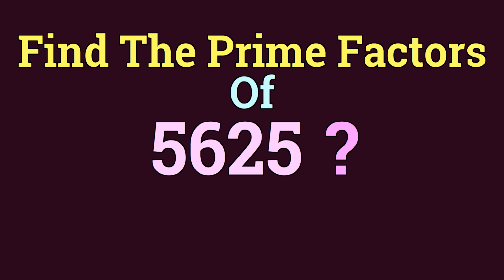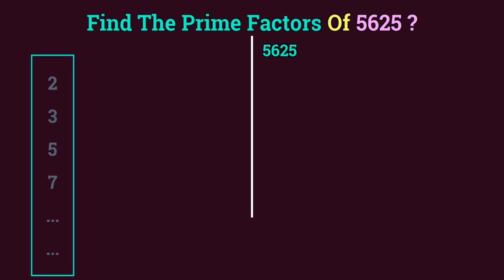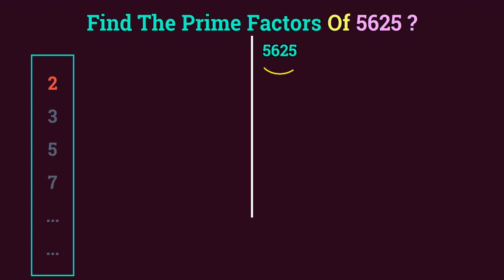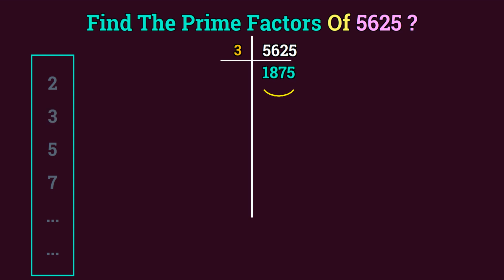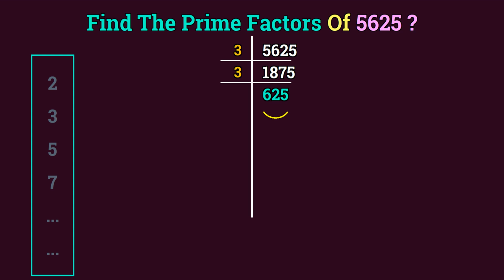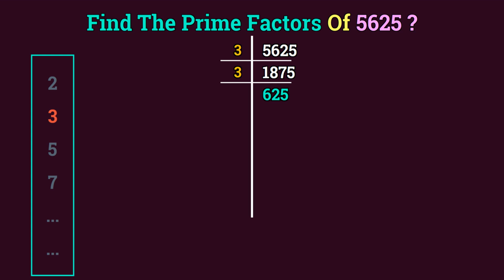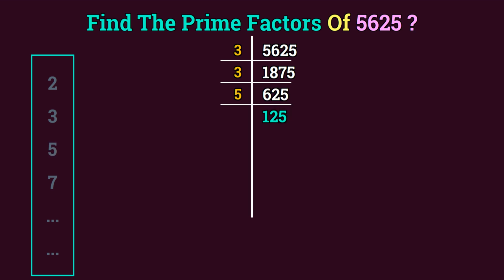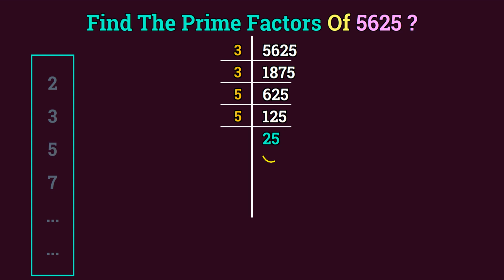How To Find Prime Factors of Repetitive Digit Numbers Find The Prime Factors Of 5625 ?